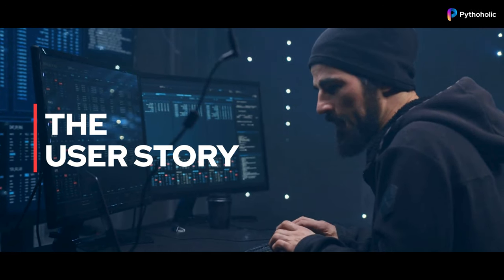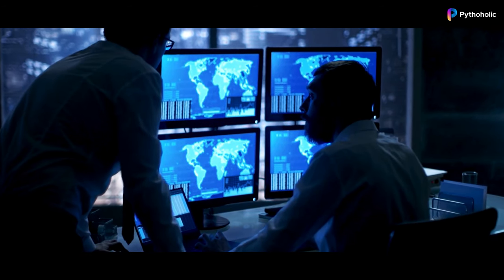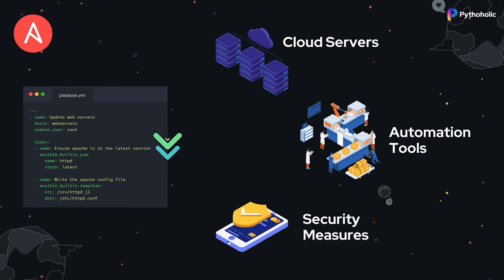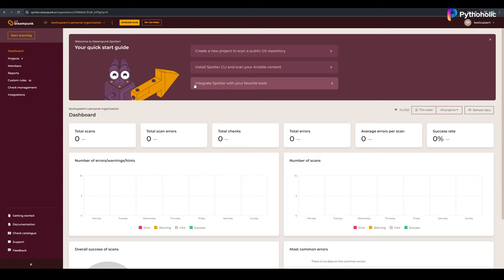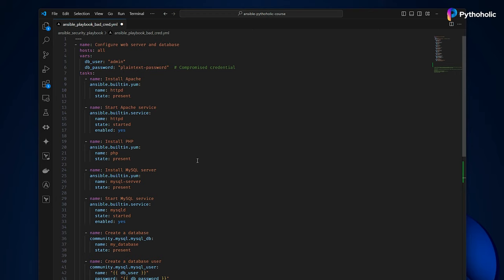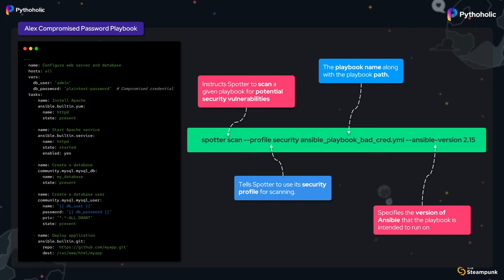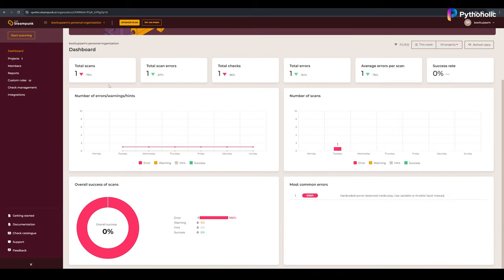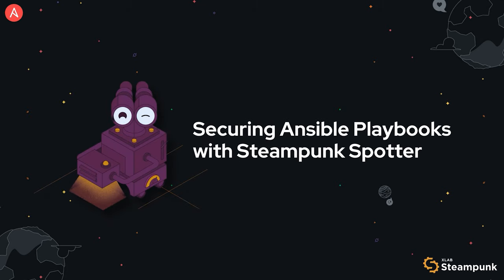How to Secure Your Ansible Playbooks: Preventing Data Breaches with Steampunk Spotter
🔐 Unlock the secret to securing your Ansible playbooks! In our latest video, we dive deep into how Steampunk Spotter can shield your infrastructure from data breaches. 🛡️

🚀 What you'll learn:

The critical importance of securing your playbooks 📘
Step-by-step guide on integrating Steampunk Spotter for ultimate playbook security 🛠️
Real-world impact: How proper security can save your business from devastating data breaches 🌍
🔗 Don't leave your network exposed! Watch now to transform your Ansible security strategy and keep those sneaky cyber threats at bay.

🚀 Welcome, Pythoholic tribe! We are on a mission to make tech and coding fun and accessible for everyone. Got a question or feedback? We'd love to hear from you in the comments below! 🎧

Our videos are based on our knowledge and understanding of the topic, and we recommend viewers conduct their own research to gain a fuller understanding. We're always seeking to improve, and your feedback helps us do that!